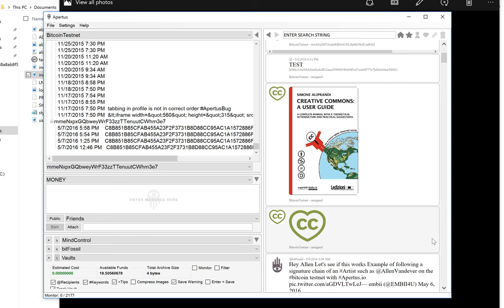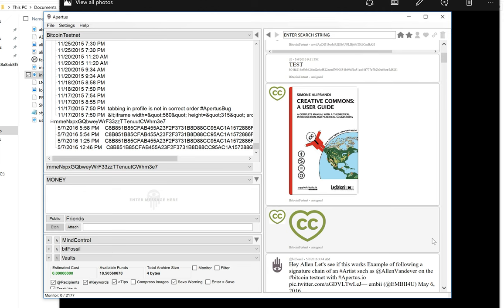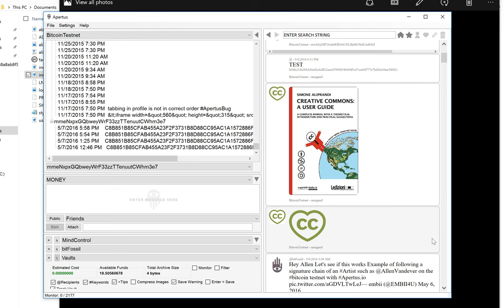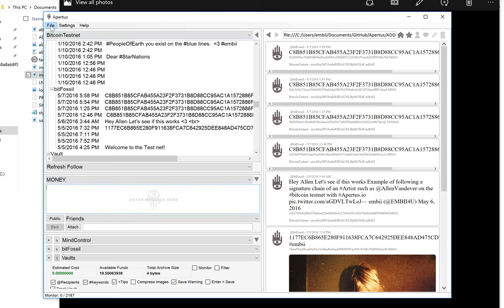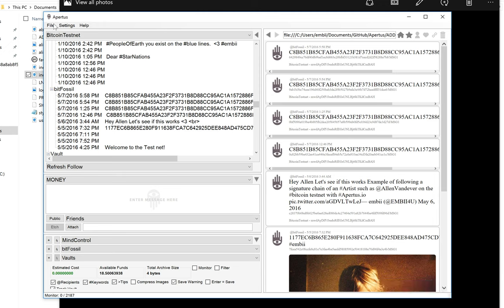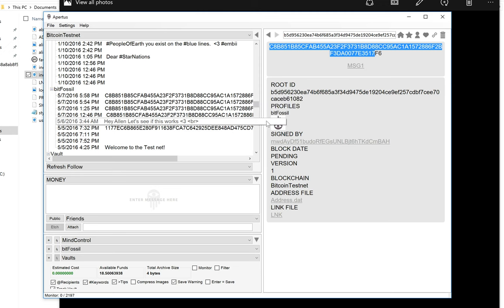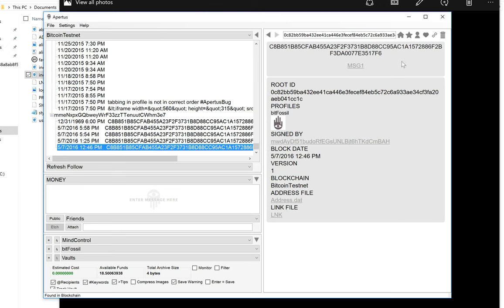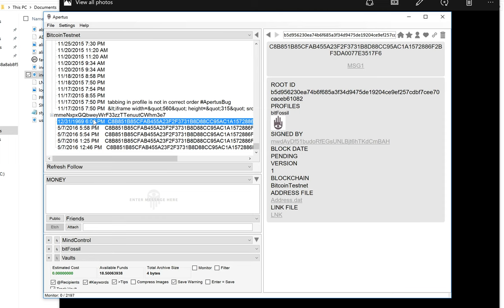Apertus 0.3 Proof of Existence & Proof Of Ownership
In this video i demonstrate inserting a proof of existence and associating the proof with a decentralized profile and signature.  A signature can be used to anonymously validate the identity of the individual inserting the proof in the futur